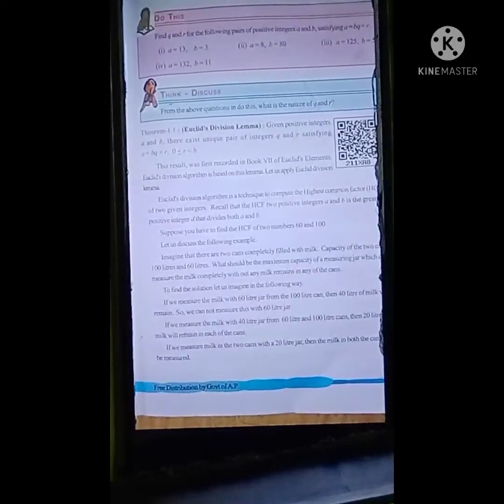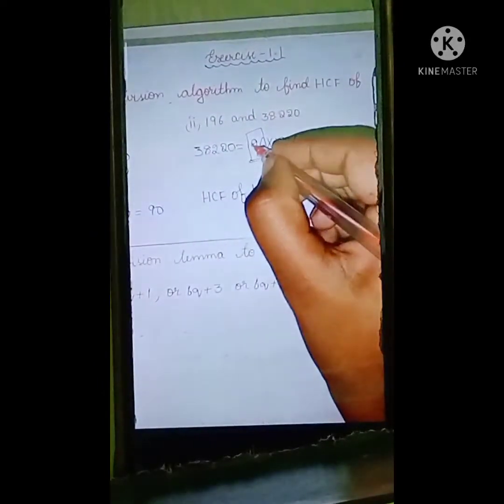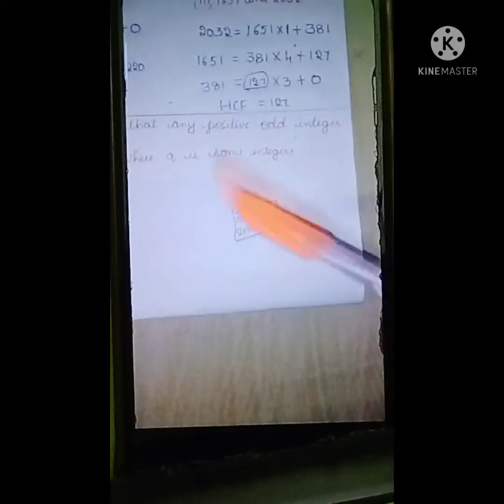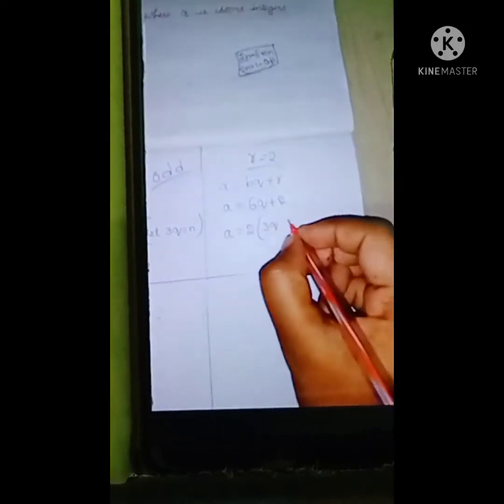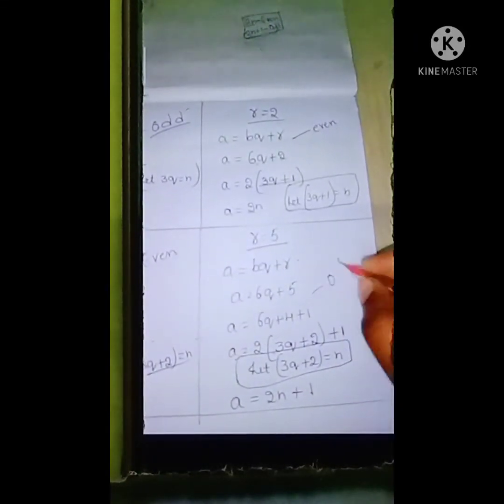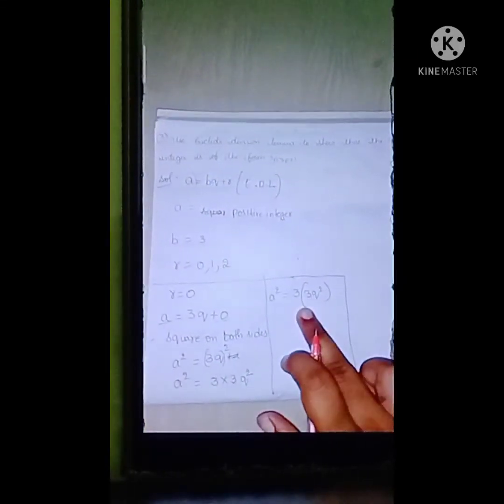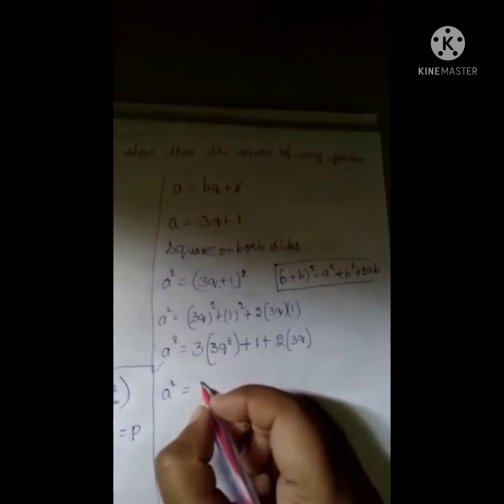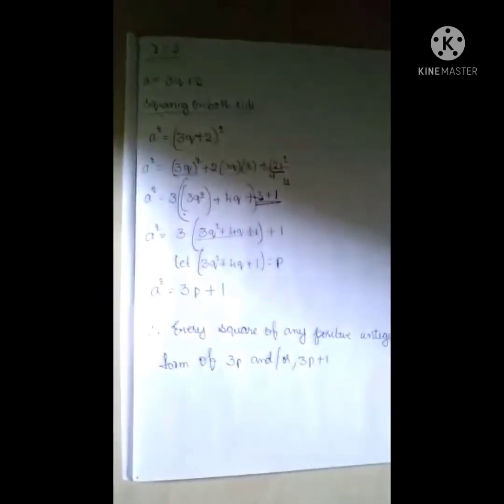10 th class||Mathematics||REAL NUMBERS||part -2